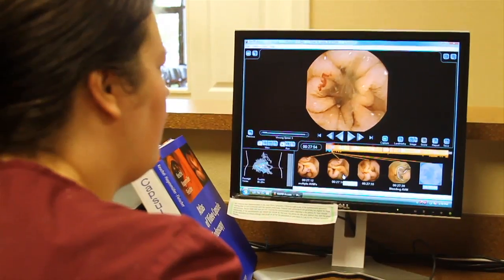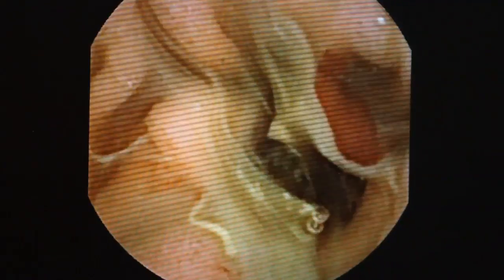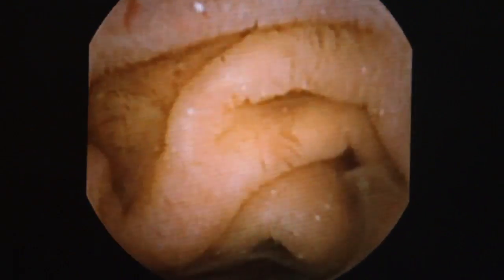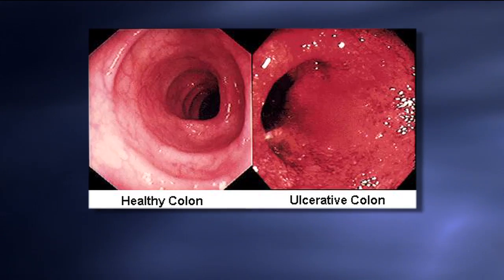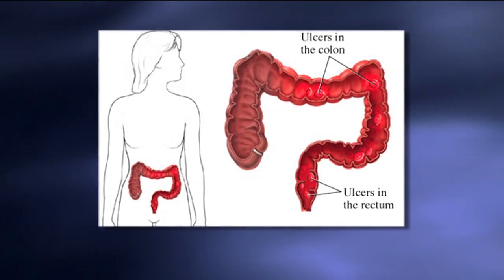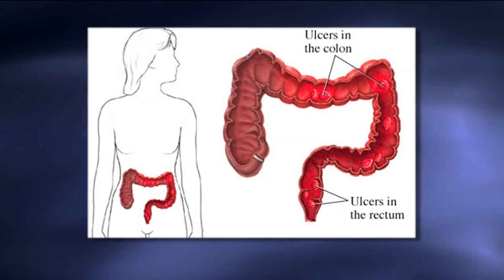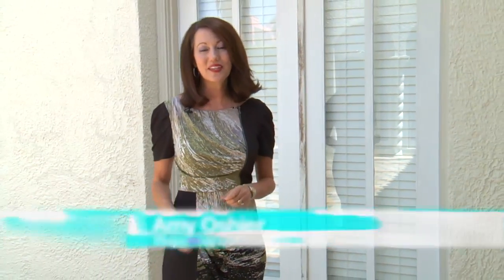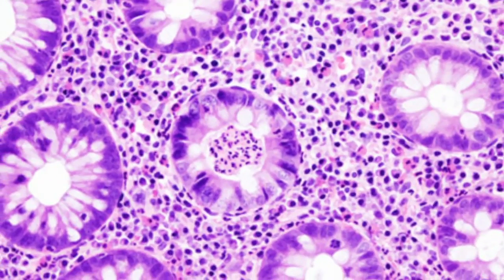Crohn's vs Ulcerative Colitis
In the spectrum of inflammatory bowel diseases, Crohn's disease and ulcerative colitis are the two heavy weights. They share symptoms, but are very different. A key distinction: ulcerative colitis is localized.

"It always starts in the rectum and then proceeds up the colon. It can involve part of the colon or the entire colon," says Dr. Michael Weiss, a gastroenterologist on Lee Memorial System's medical staff.

In Crohn's disease, inflammation can occur anywhere along the digestive tract.

"Crohn's disease can affect the small intestine. There's more issues with potentially malabsorption of nutrients," says Dr. Weiss.

There's also something in the way they move. Ulcerative colitis progresses in a continuous pattern, while Crohn's skips around to different organs. It can also form lesions while leaving neighboring tissue untouched. It leads to what doctors call a 'cobblestone' appearance.

Both these illnesses are autoimmune diseases each characterized by chronic inflammation.

"We don't know what causes that. The theories are that it could be a virus or a bacteria, maybe food antigens," says Dr. Weiss.

The inflammation is responsible for the associated pain, cramps, diarrhea and bleeding. Other symptoms are weight loss and fatigue. Treatments for both are meant to control inflammation.

"We have these newer medications which are given either by IV infusion or injection. And these are medicines that are developed as antibodies against some of the factors that really promote that inflammation. Generally we can get somebody completely in remission and retain them in remission," says Dr. Weiss.

Doctors believe patients with either form of bowel disease can lead a normal and productive life.